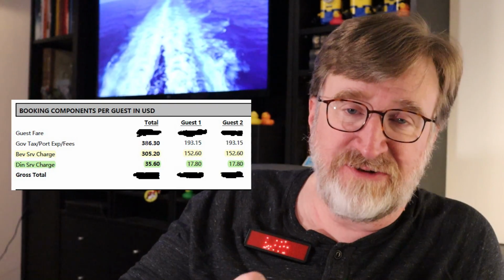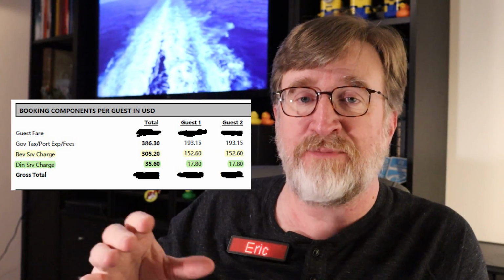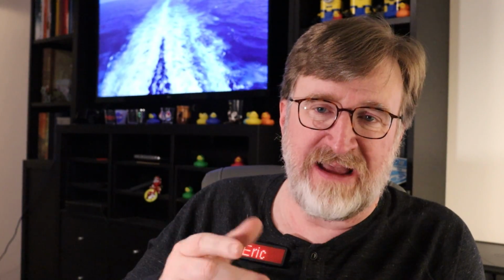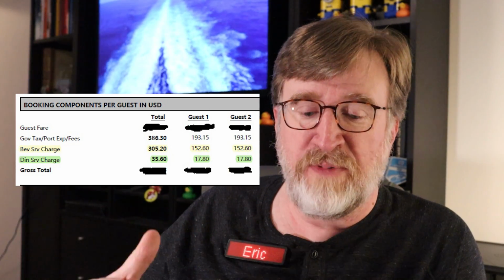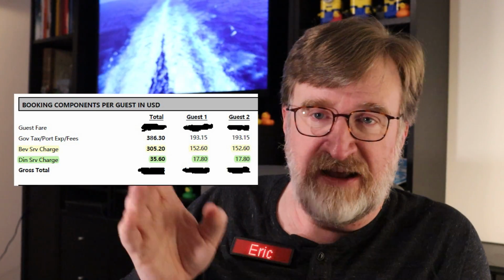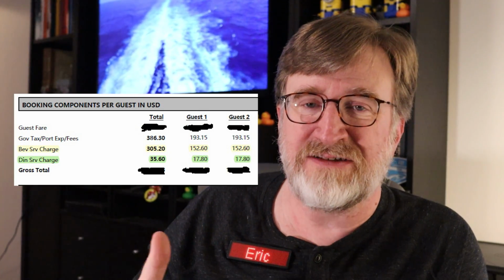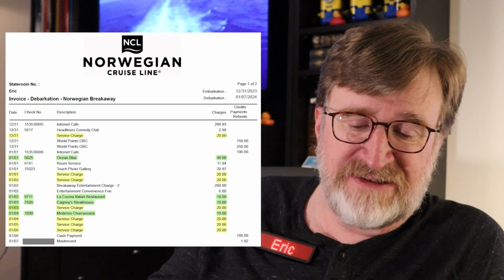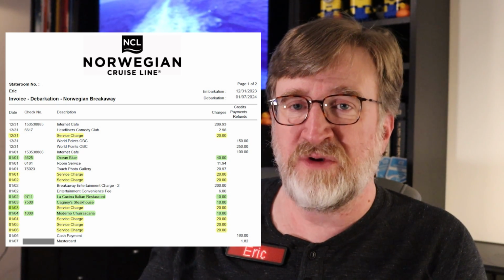Services Charges and Gratuities on Norwegian Cruise Line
An explanation of the gratuities and service charges on Norwegian Cruise Line.